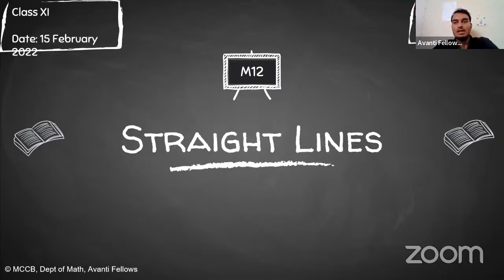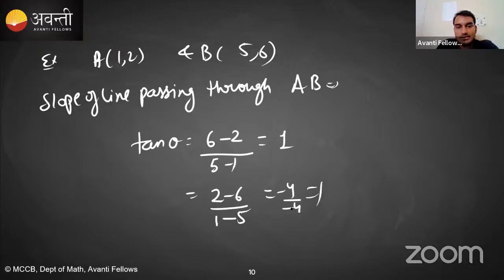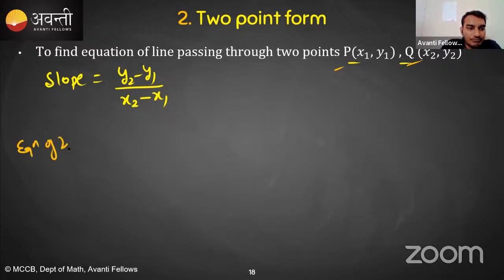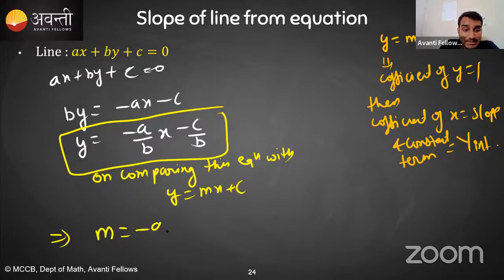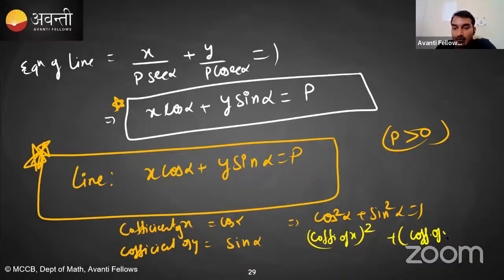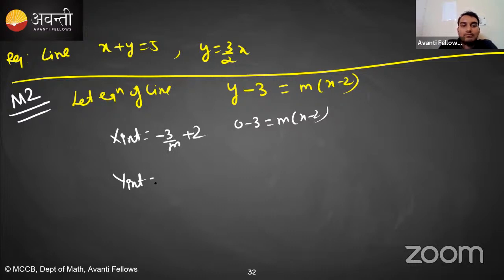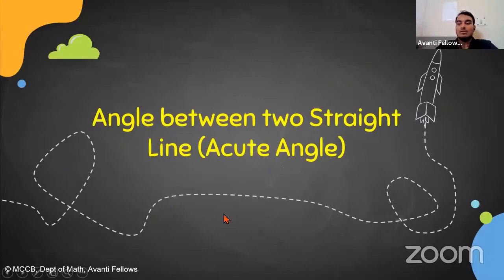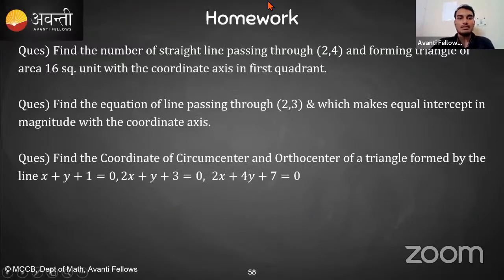[15th Feburary] Maths 11th_Straight Lines L3